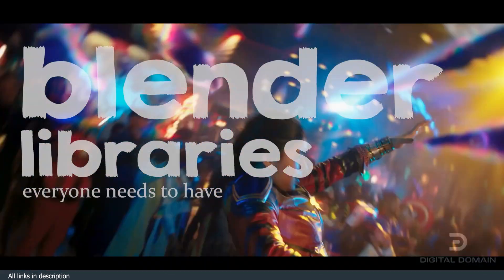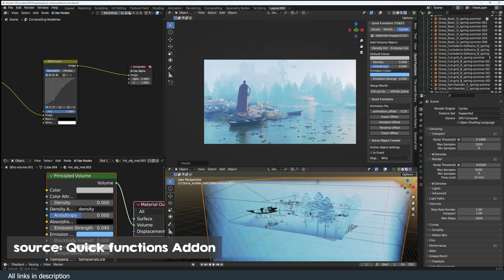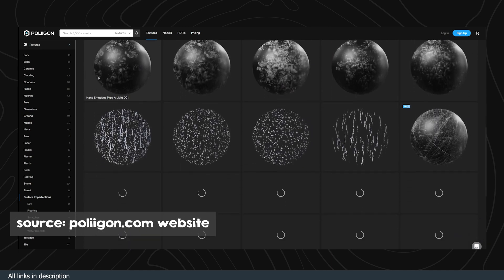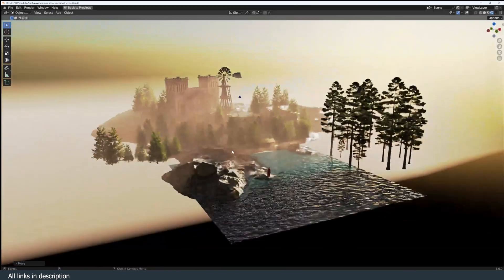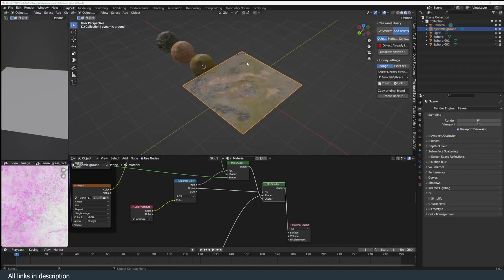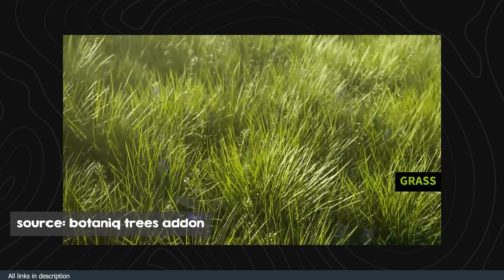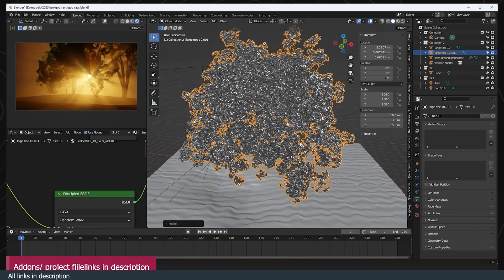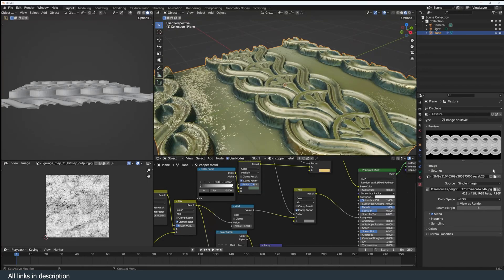10 blender libraries every lazy productive artist must have